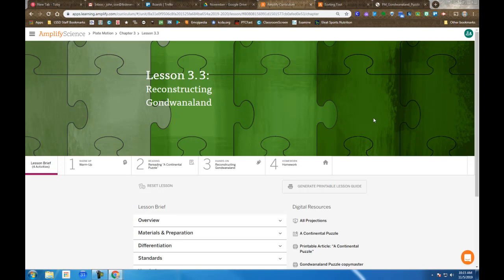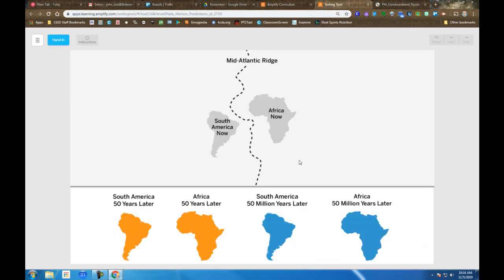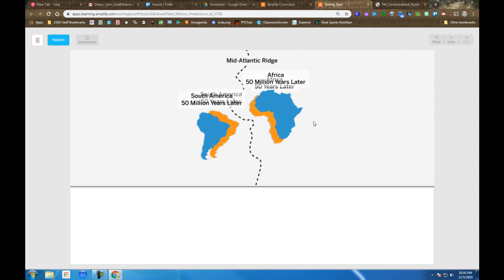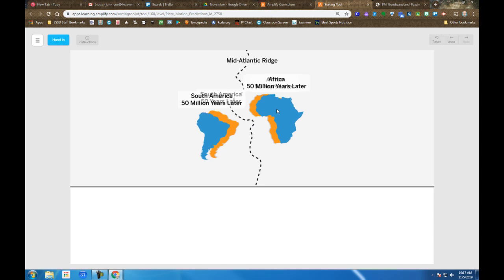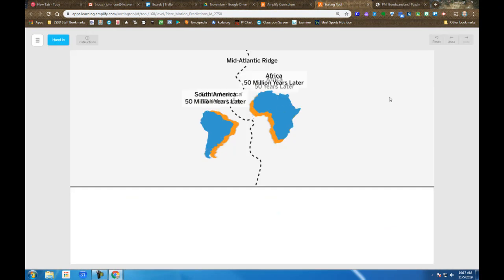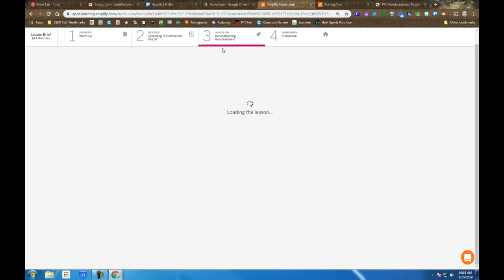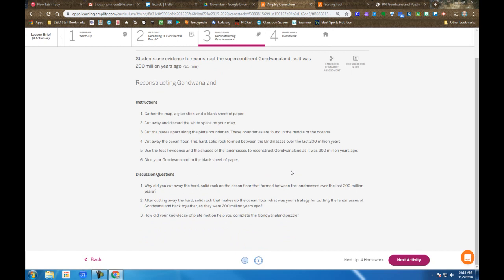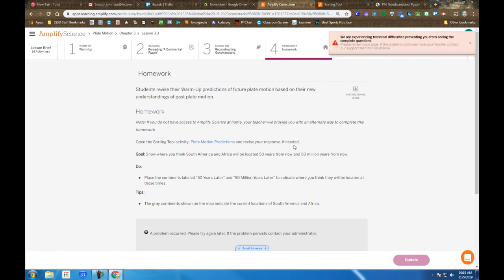Plate Motion Lesson 3.3 Instructions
Plate Motion Lesson 3.3 Instructions Quick Review